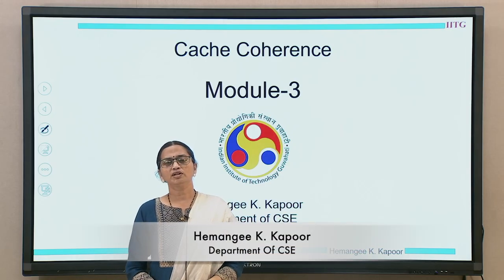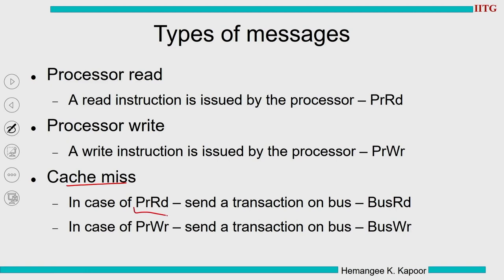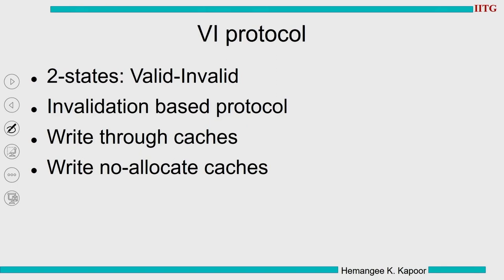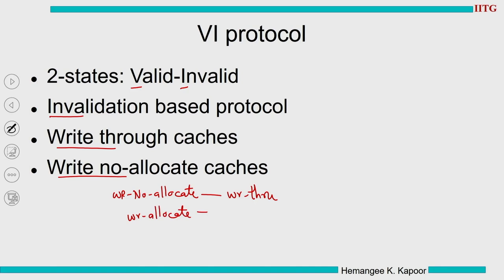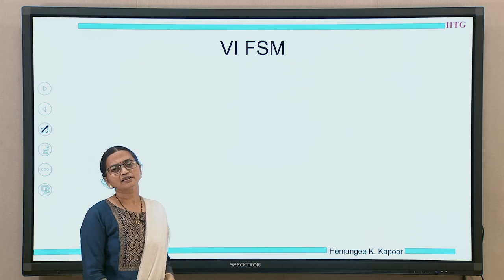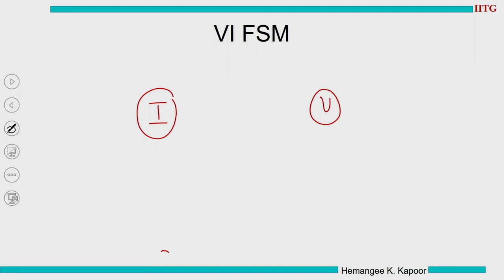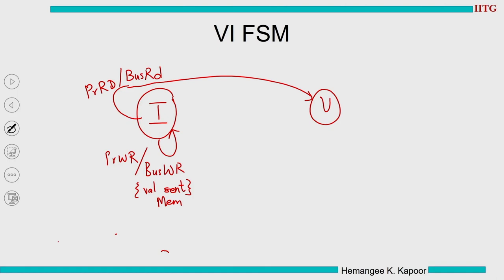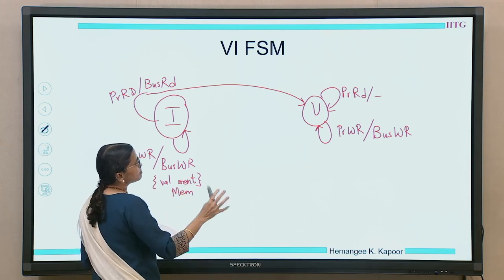Lec 24: VI Protocol